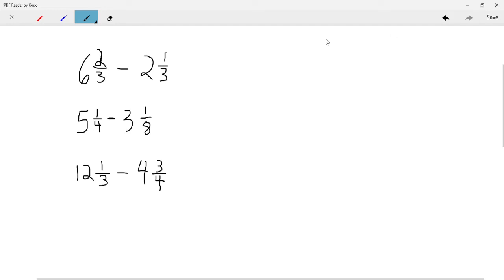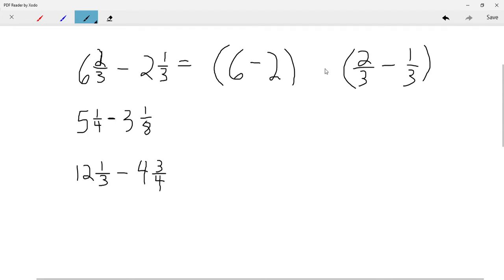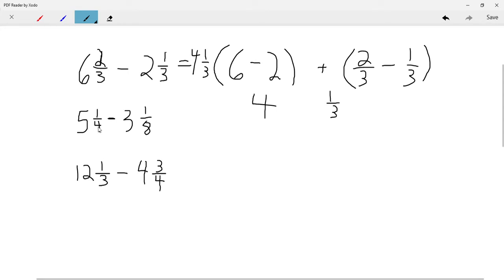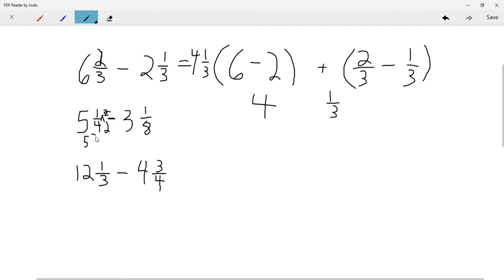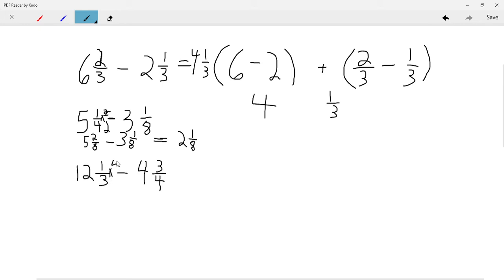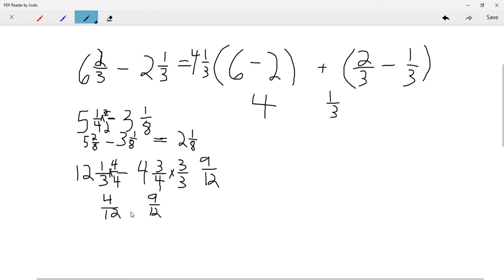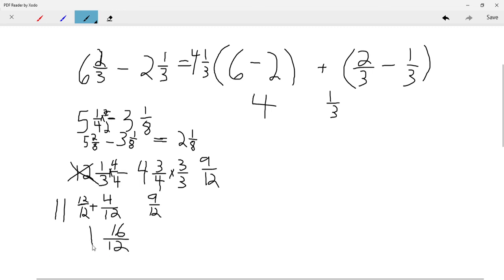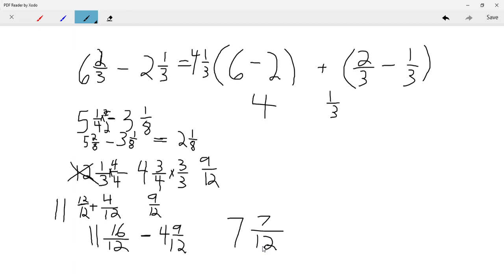4th Grade Math: Subtracting Mixed Numbers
In this video I go over how to subtract mixed numbers.